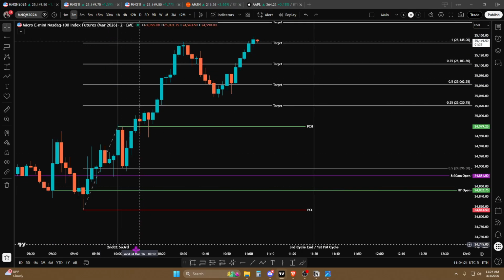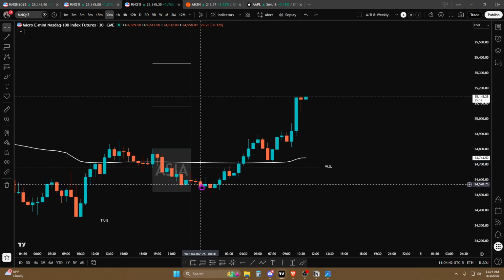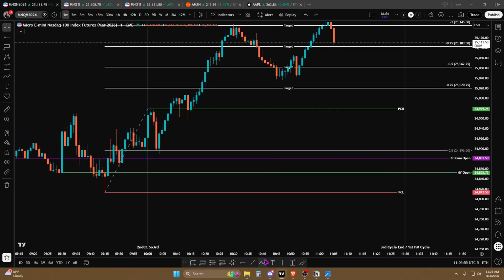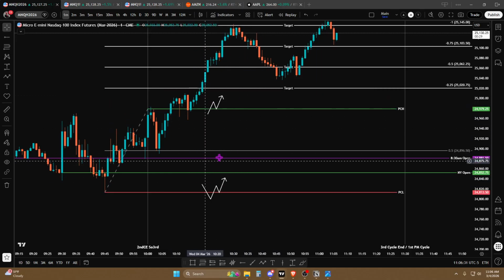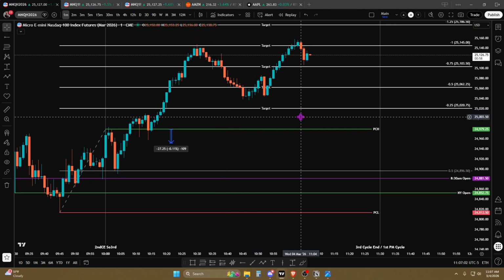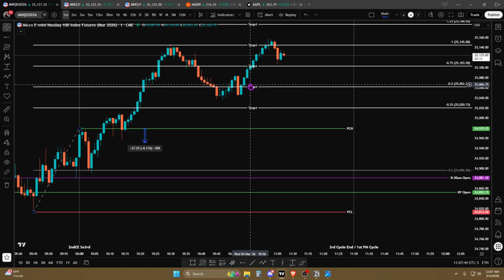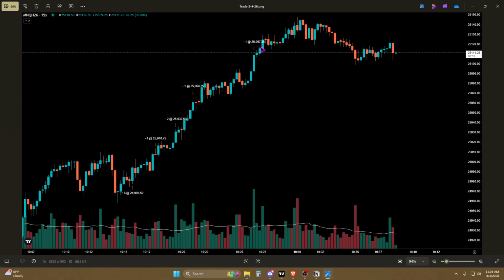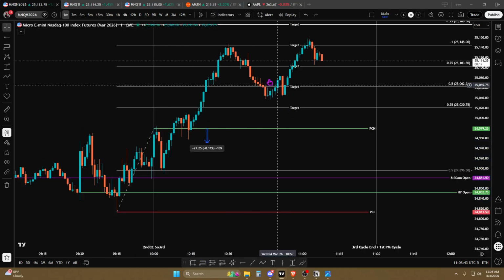NASDAQ Trade Recap (3-4-26) (AM Session)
If you want to be involved in this on a daily basis then click the link above and join the "Premium" Tier inside of Peakvest Society.

Feel free to give me feedback or video suggestions. Stay safe!